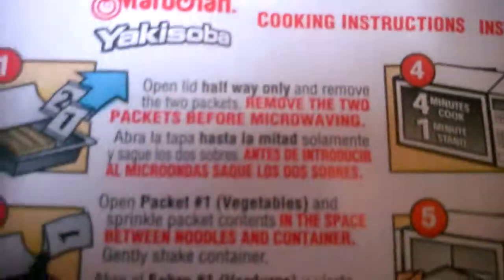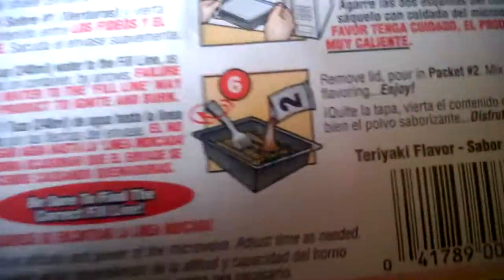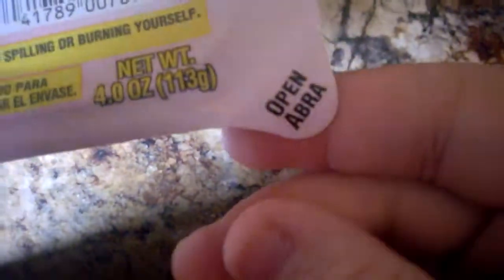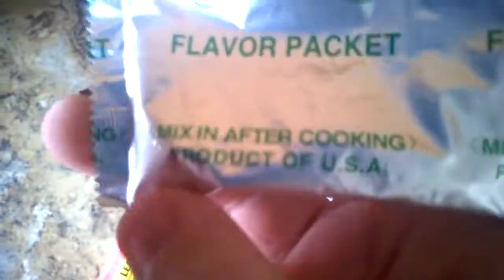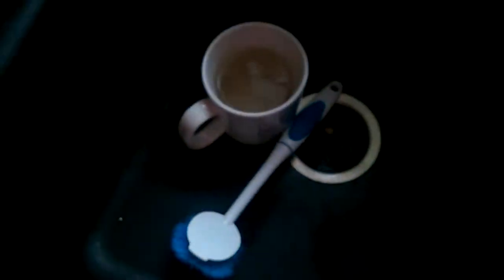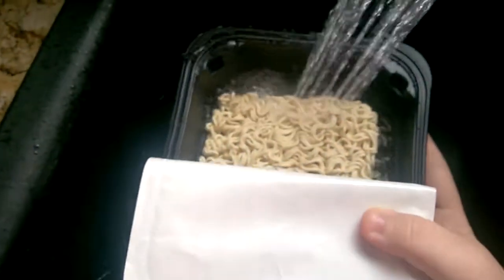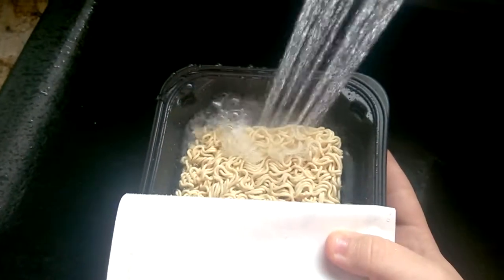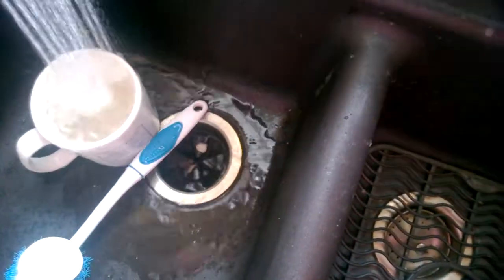Battlefield 5 leaked gameplay footage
Everything is in the news, lets all the memes saturate for  intense stimuli